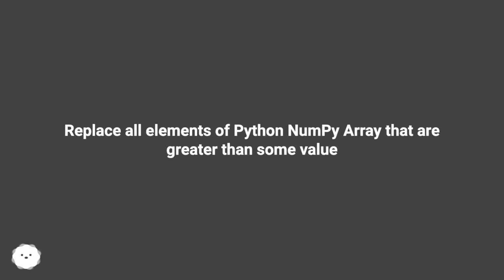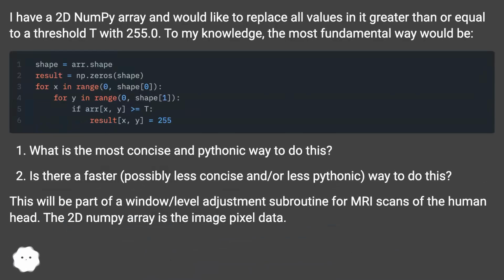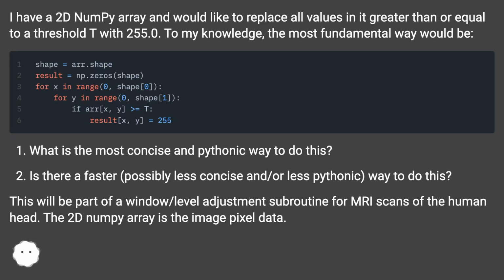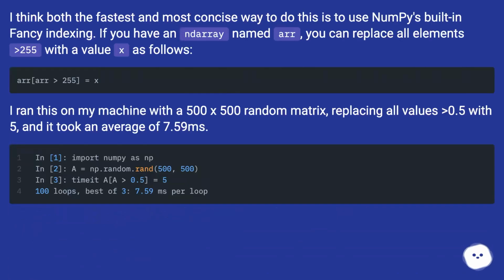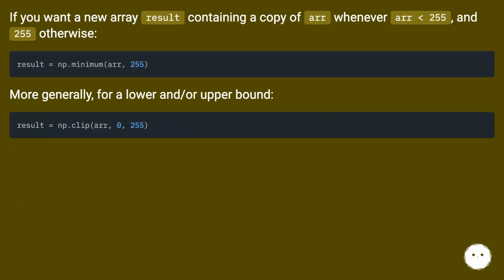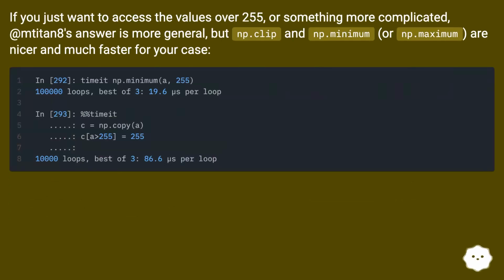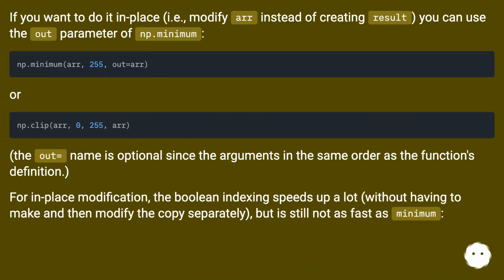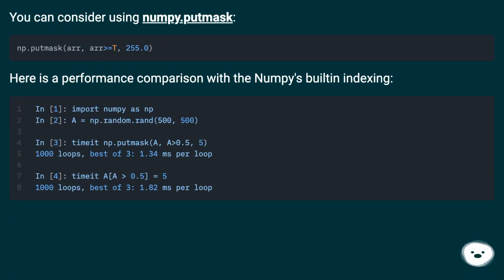Replace all elements of Python NumPy Array that are greater than some value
Chapters
00:00 Replace All Elements Of Python Numpy Array That Are Greater Than Some Value
00:39 Accepted Answer Score 470
01:11 Answer 2 Score 63
02:35 Answer 3 Score 15
02:53 Answer 4 Score 24
03:06 Thank you